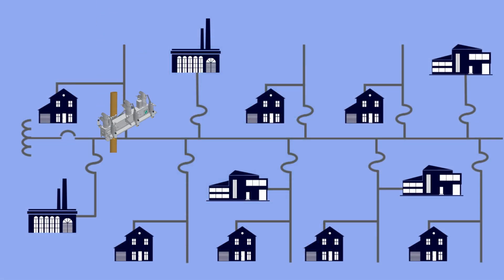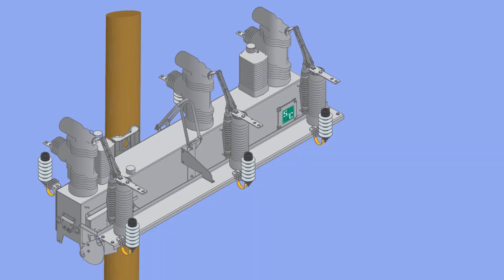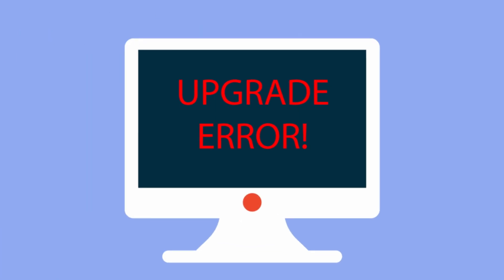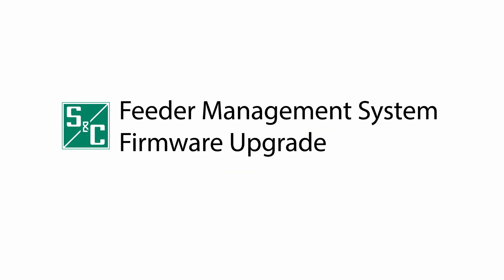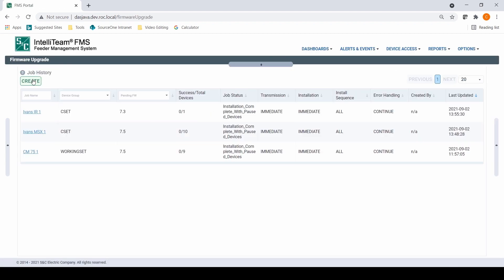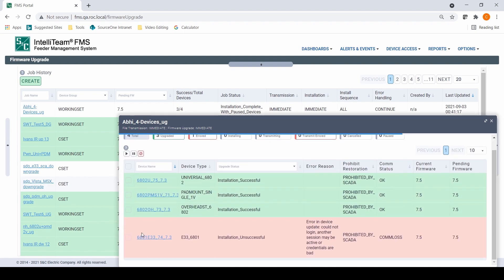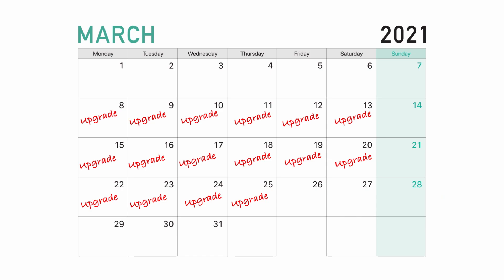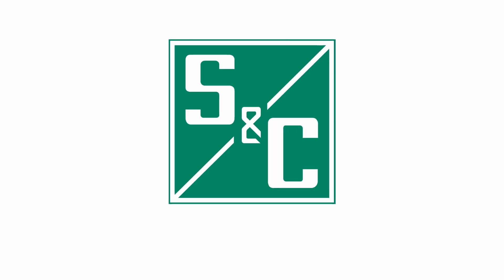IntelliTeam® FMS Feeder Management System Firmware Upgrade Feature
Learn why firmware upgrades are so important on utility distribution devices and how S&C’s IntelliTeam® FMS Feeder Management System can not only improve the process of upgrading these devices but also reduce O&M costs.